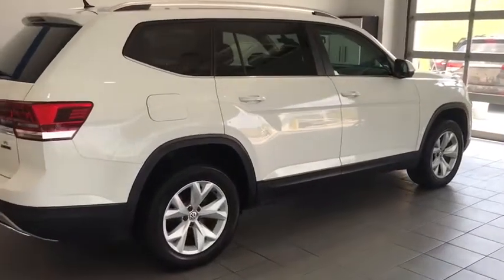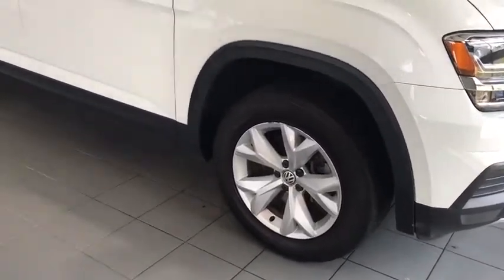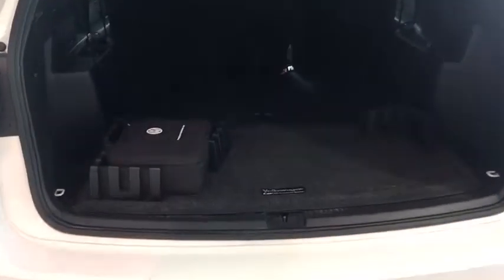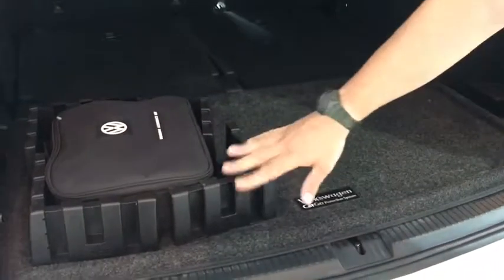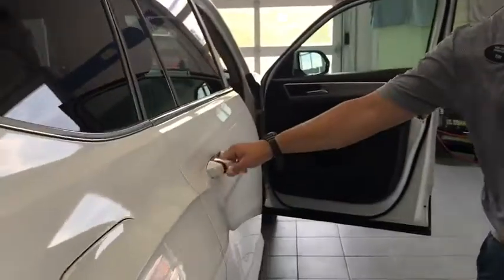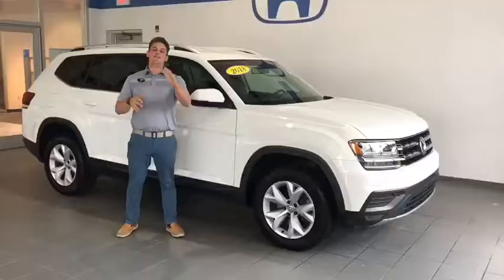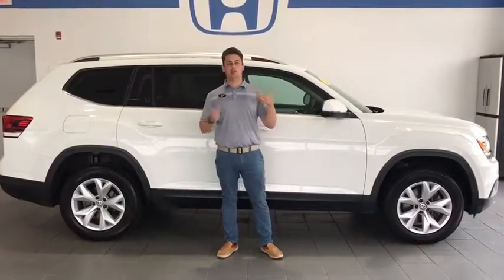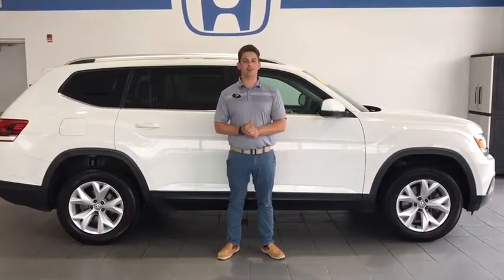2018 Volkswagen Atlas Pittsburgh, Greensburg, Altoona, Johnstown, Kittanning, PA H59112A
Used 2018 Volkswagen Atlas available at Delaney Honda in Pittsburgh, Pennsylvania. Servicing the Greensburg, Altoona, Johnstown, Kittanning, PA area.
2018 Volkswagen Atlas 3.6L V6 S - Stock#: H59112A - VIN#: 1V2GR2CA5JC530158

Delaney Honda
115 Lenz Rd

2018 Volkswagen Atlas S 4Motion CARFAX One-Owner. ***AWD***, 3rd row seats: split-bench, 4-Wheel Disc Brakes, Air conditioning, Brake assist, Electronic Stability Control, Exterior Parking Camera Rear, Lucy Cloth Seating Surfaces w/Stitching, Rear air conditioning, Remote keyless entry, Speed control, Wheels: 18 Prisma Alloy.Serving Blairsville Pa, Indiana, PA, Johnstown, PA, Greenburg, PA, Pittsburgh, PA, YOUR AUTOMOTIVE CUSTOMER SERVICE LEADER. We want your trade! Before you sell to WeBuyAnyCar.com, CarMax.com or list it for sale on Autotrader.com, or eBay.com, call one of our staff members for an online appraisal! Delaney Automotive Group. HONDA, SUBARU, HYUNDAI, CHEVROLET, BUICK,. Located in Indiana, PA home of the IUP Crimson Hawks, IUP.edu. and 60 minutes from Pittsburgh, PA home of the PITTSBURGH STEELERS. OVER 45 YEARS IN BUSINESS! WE HAVE THE AREA'S CLEANEST CARS AND MARKET BASED VALUE PRICING. OR VISIT US ON THE WEB AT www,delaneyauto.com.